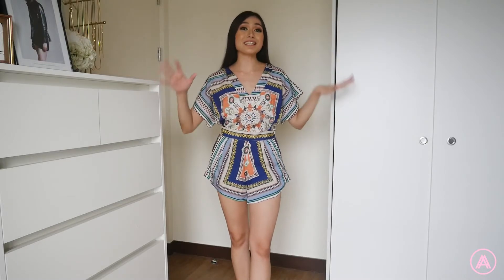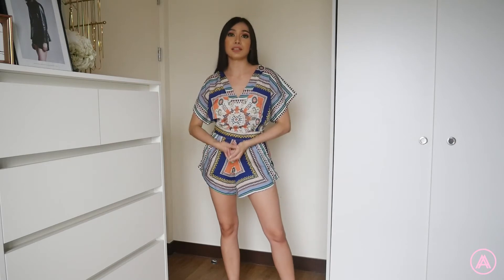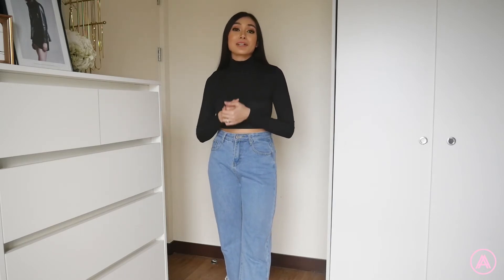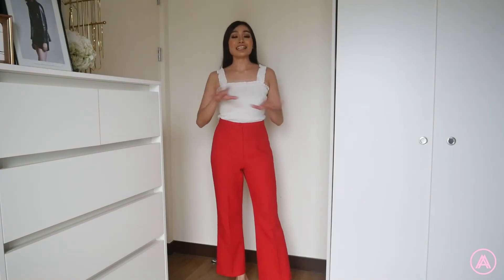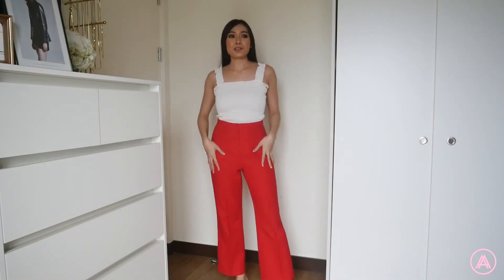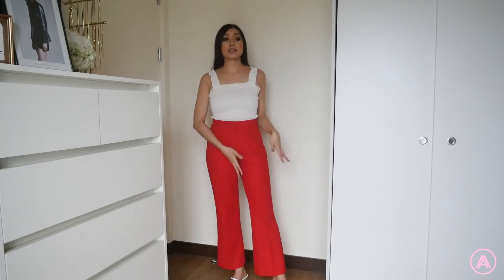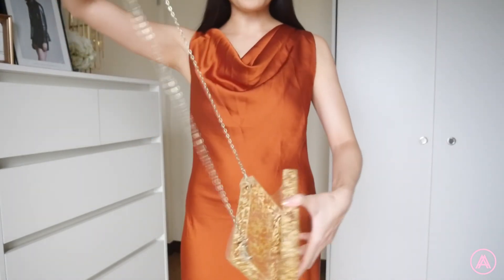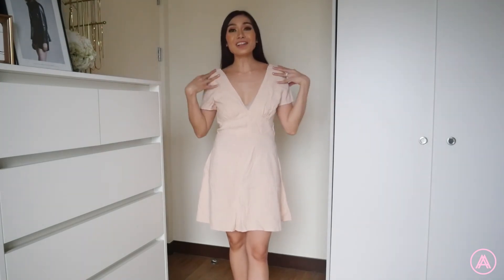SECONDHAND CLOTHING SHOPPING HAUL | INSTAGRAM SHOP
Shopping secondhand clothes from my favorite Instagram shop!

PRODUCTS:
1. Printed Coords | P450
2. Nasty Gal Crop Top | P300
3. Light Blue Top | P385
4. Red Satin Top | P255
5. Gray Top | P219
6. Red Trousers | P225
7. Silk Dress | P438
8. Acrylic Bag | P300
9. Heart Print Dress | P292
10. Zara Pink Dress | P400